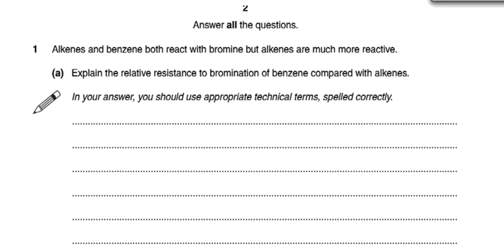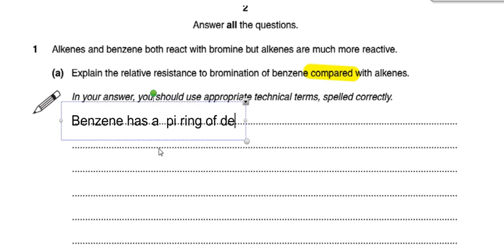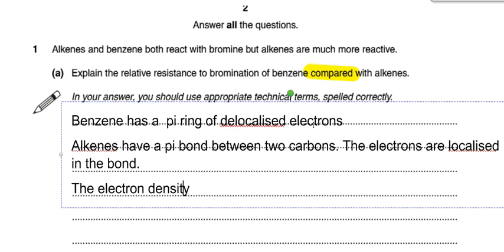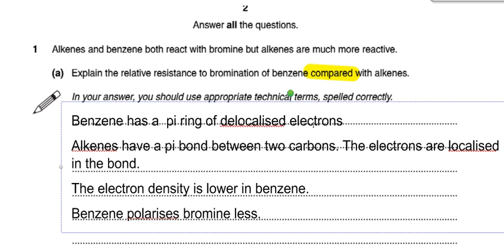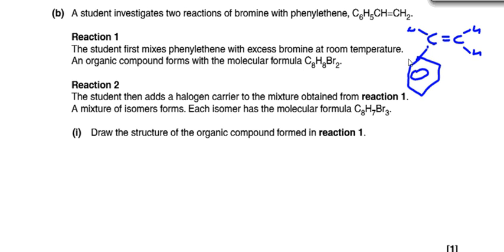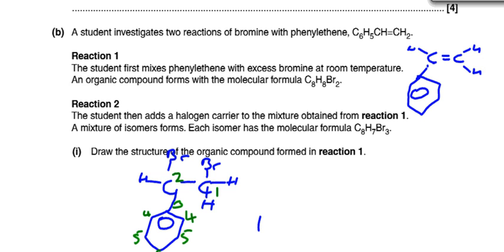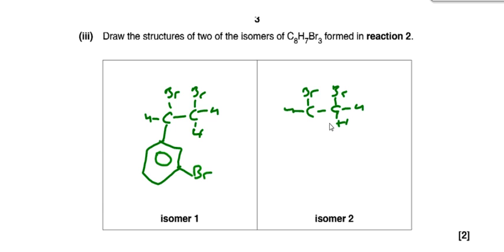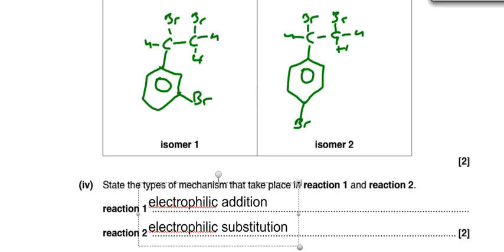F324 June 2012 Q1